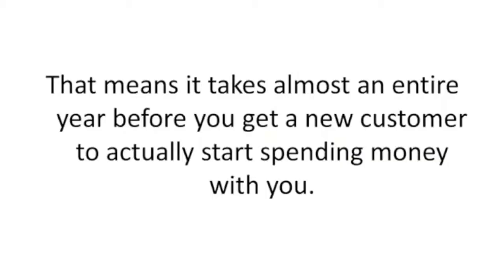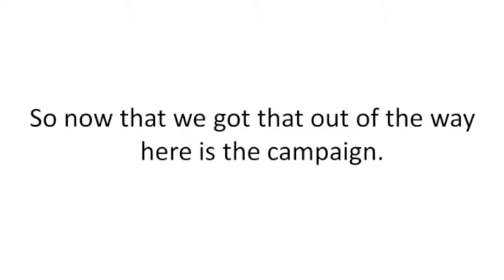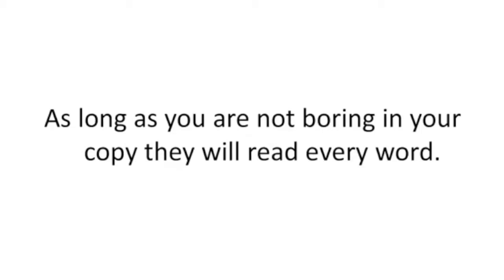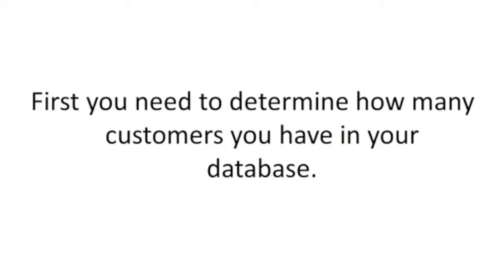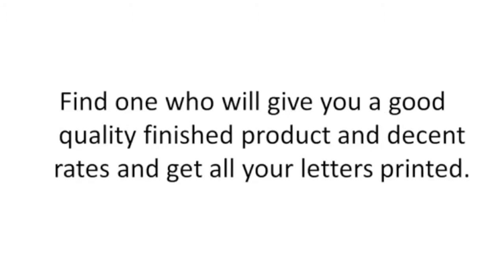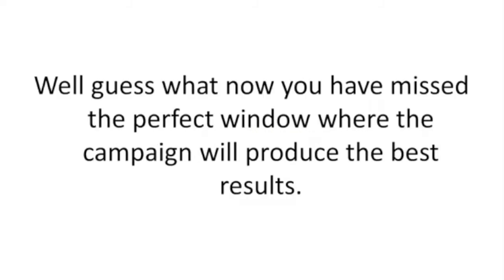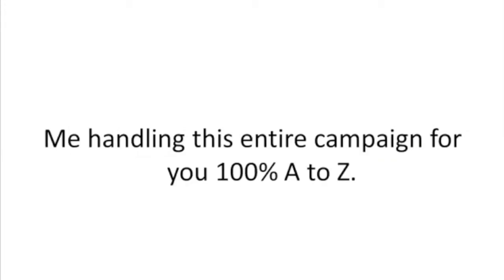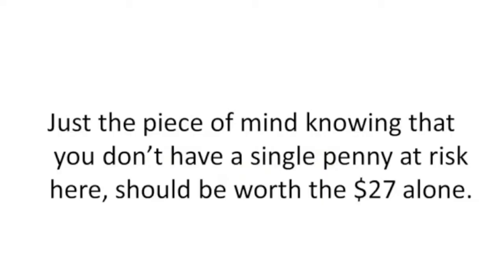Simple Auto Repair Shop Marketing Campaign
This video reveals a simple auto repair shop marketing campaign you can get up and running in your shop in less than 2 weeks. I have personally run this auto repair campaign in my shops and in my coaching clients shops with tremendous success.

One of my clients Spent $1,000 on this campaign in and 1 month it brought in $40,000 in gross sales.